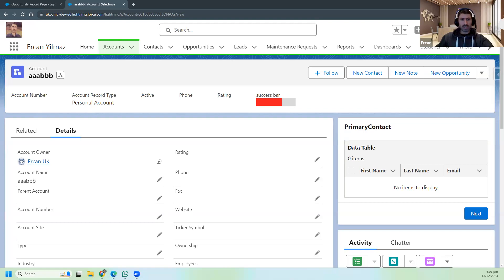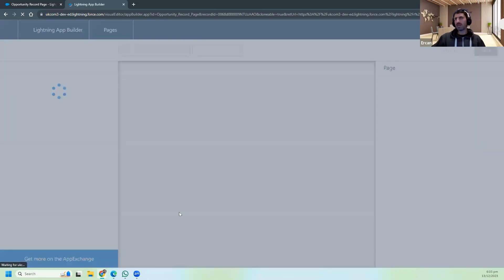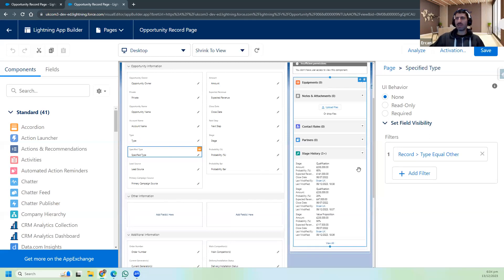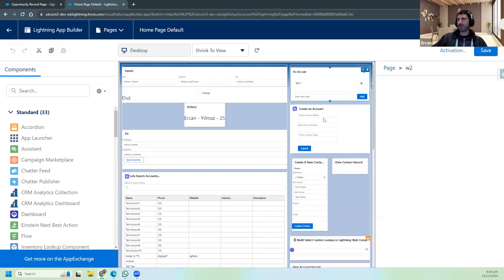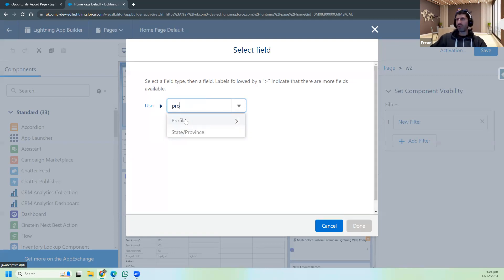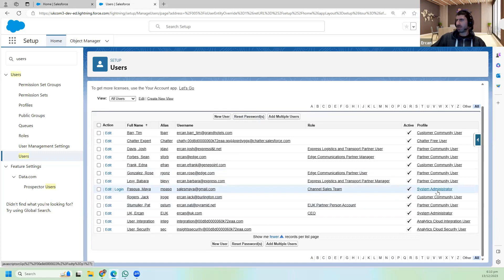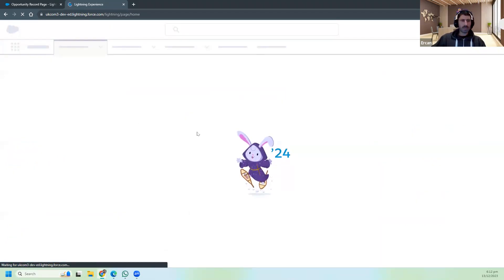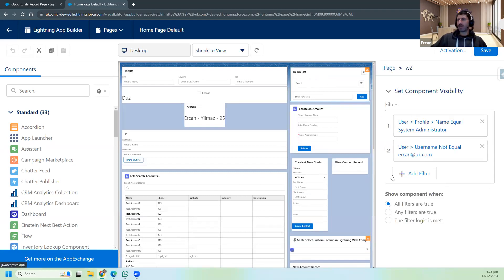Salesforce - Cheerful Salesforce Solution-4 | Wise Quarter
Our events are starting with Ercan Yılmaz, one of our Saleforce Trainers. Our first event will be on the topic "Cheerful Salesforce Solution-4". Don't miss these programs with full content!